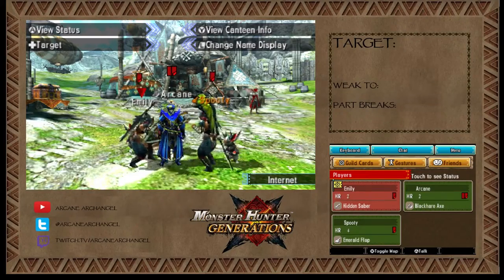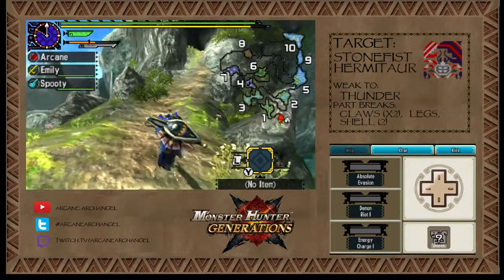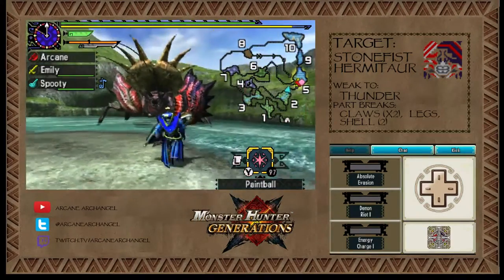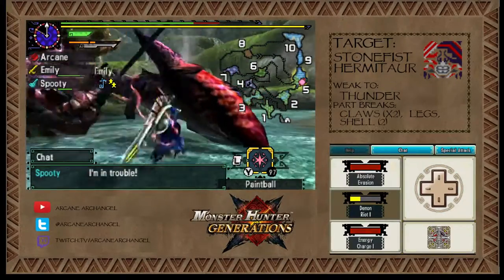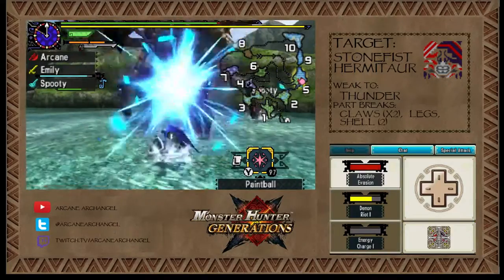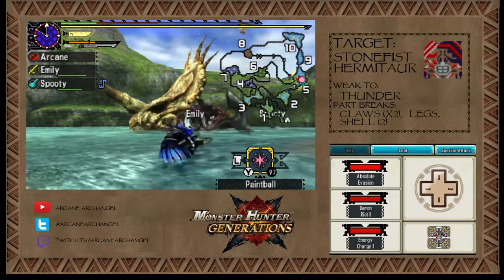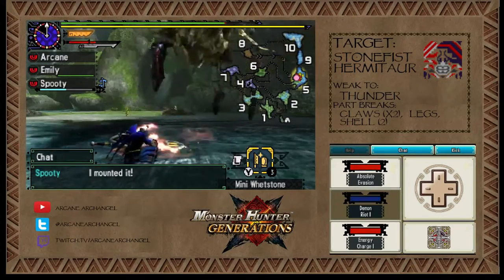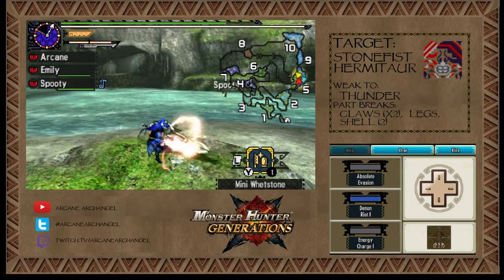Let's Play Monster Hunter Generations Part 21:Crab Crushing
The hermitaur has a big brother that is none too happy about us hunting its little siblings.